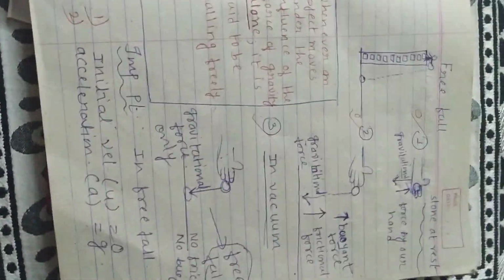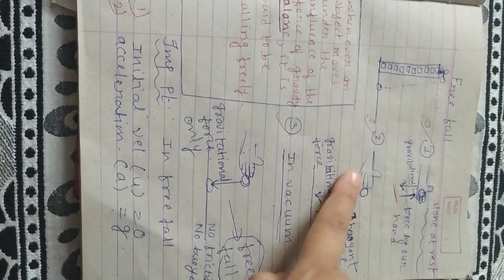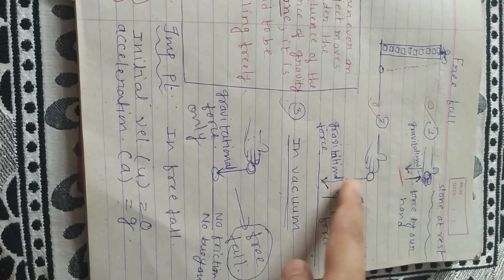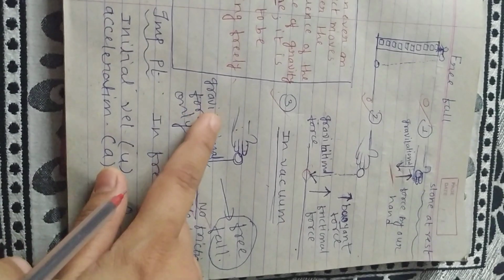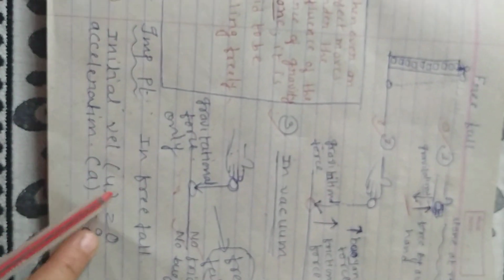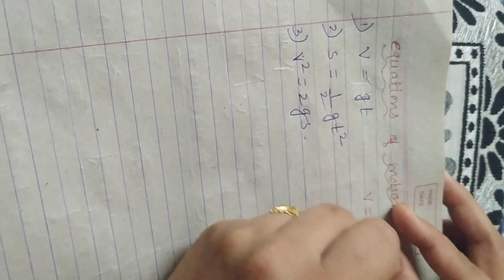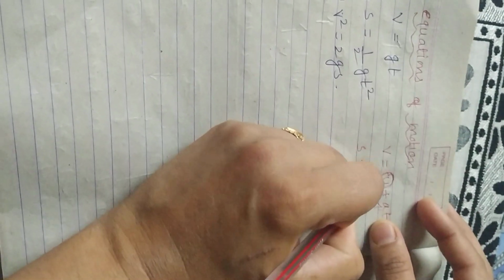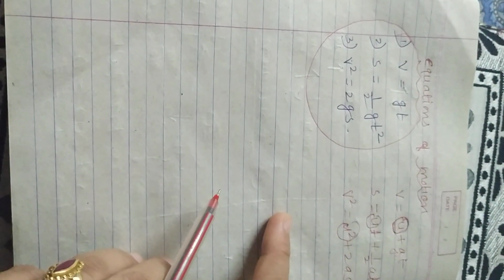Free fall and numerical of Newton's law of gravitation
Concept of the free fall of the object